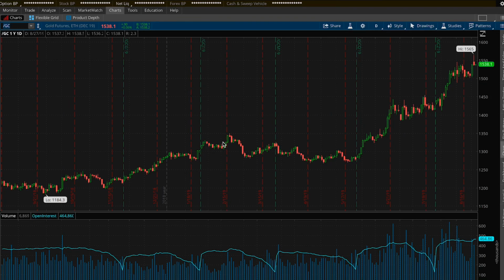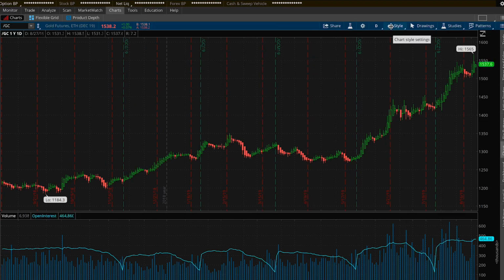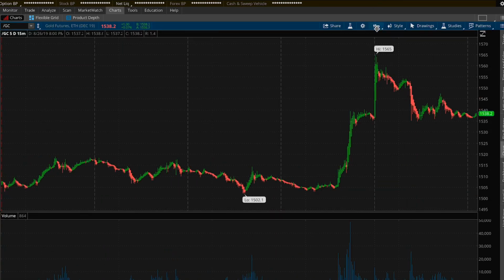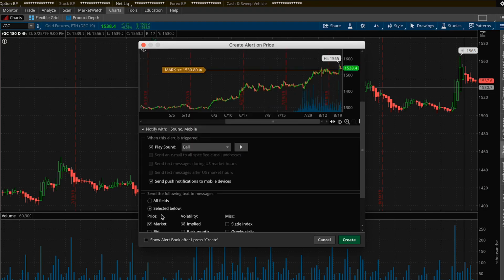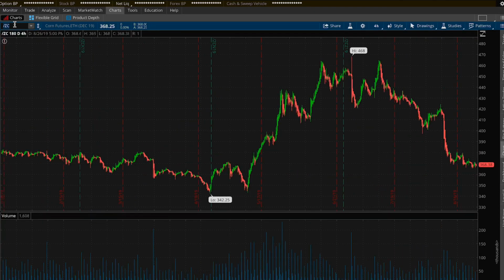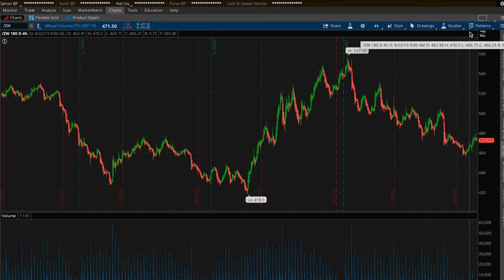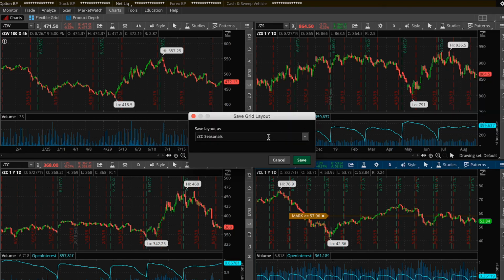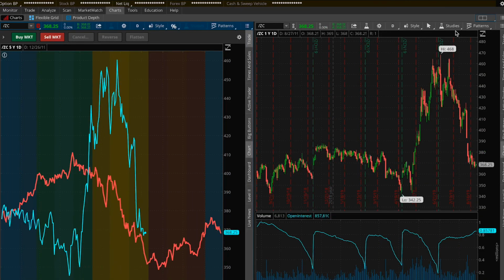ThinkorSwim Tutorial: Setting Up Alerts / Watchlists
If you’re a new trader, you have probably seen advertisements for alerts and wondered how could you set up your own. Or Maybe you’re just getting started with futures options and you’re looking for a good trading platform to learn and practice strategies.

Check our the TOS platform with custom alerts and watchlists.

For mentoring sessions, text 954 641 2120.